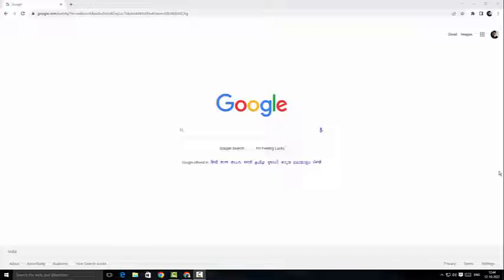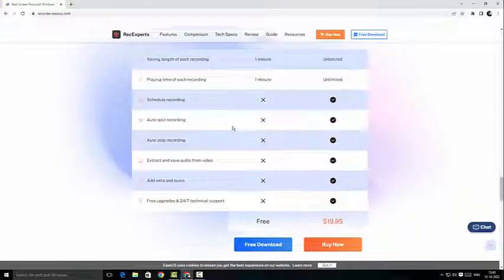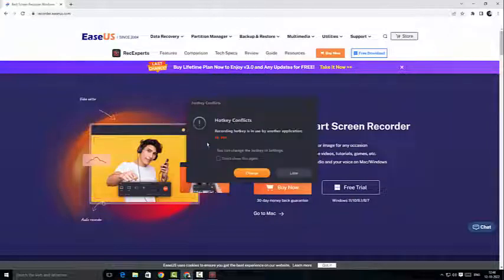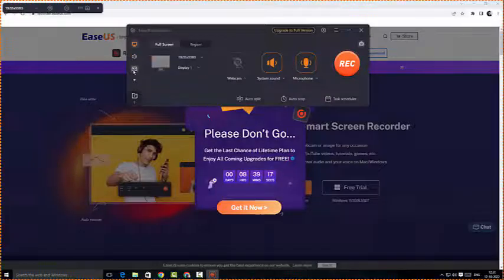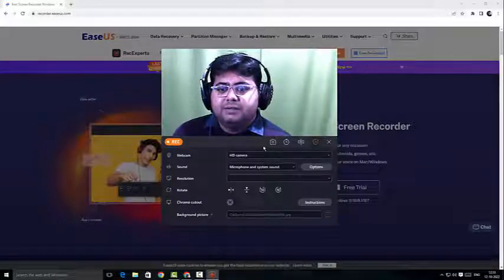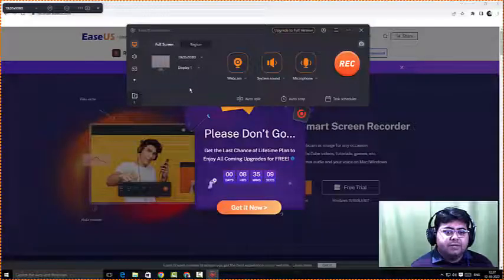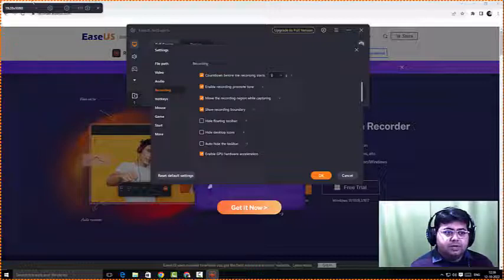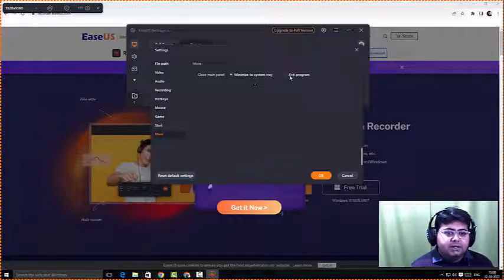Ease US Offline Screen Recorder | Review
Ease US Screen recorder is an online screen recorder but most of its features are offered on the pro version. It is a great screen recorder with modern features and is most suitable for recording presentations. In this video, I have reviewed the UI, Design, and functionality of Ease US Screen Recorder.

00:00 Website & Pricing
02:39 Installation
03:32 UI
05:34 WebCam
09:12 Settings
11:48 Recording & Output
13:34 Final Thoughts